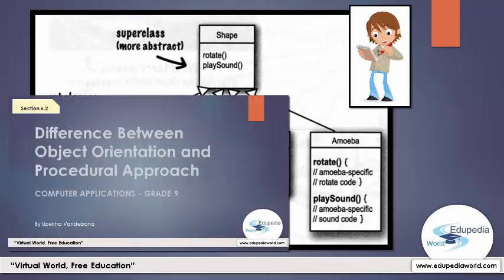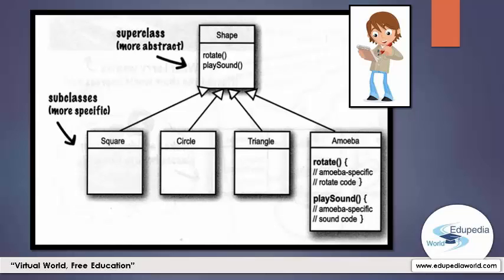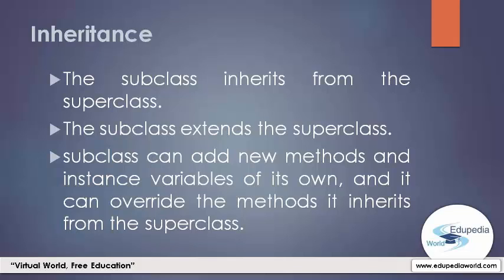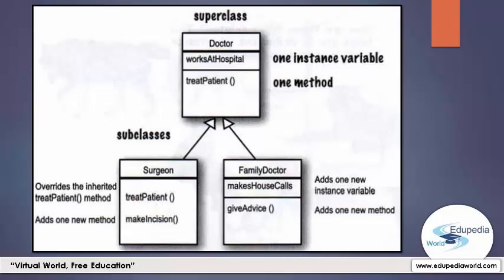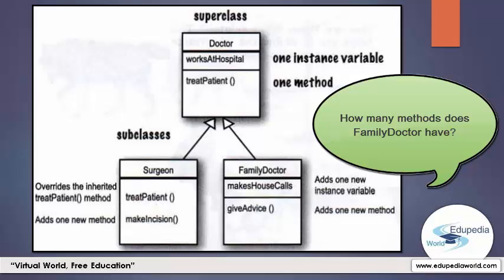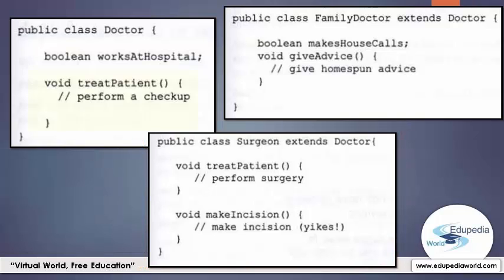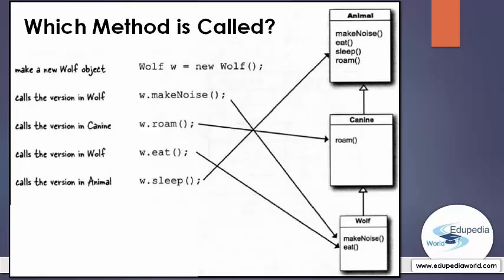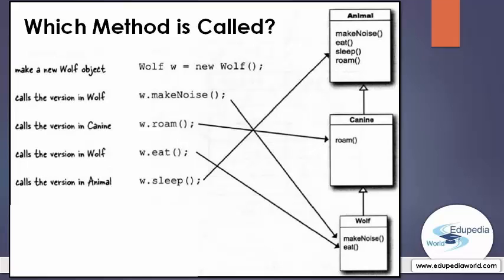Computer Applications- JAVA | Inheritance | Features of Inheritance- Part 1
Video Content:
- Inheritance concept,
- Creating super classes and subclasses,
- Extends keyword,
- Implement inheritance example in Java,
- Inherit members(instance variables and methods) of the class,
- Override a method,
- Inheritance tree